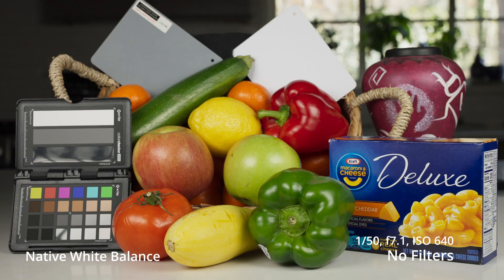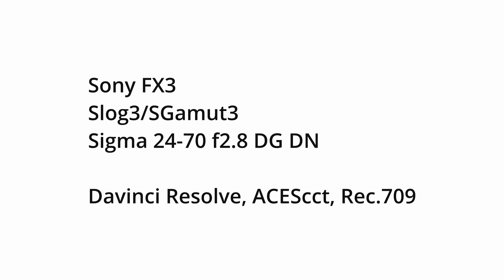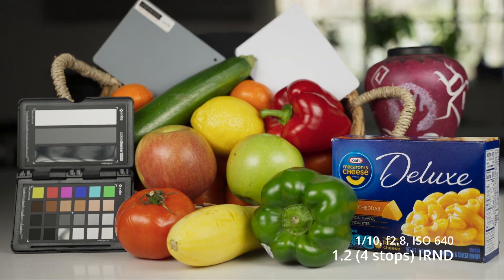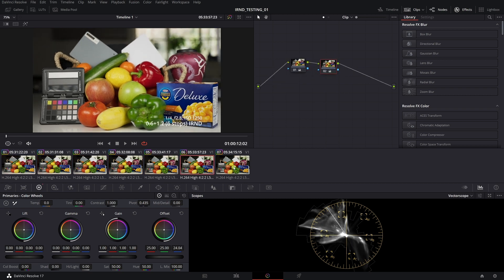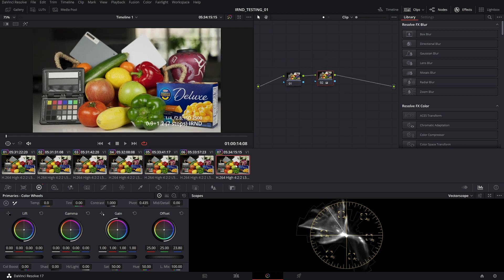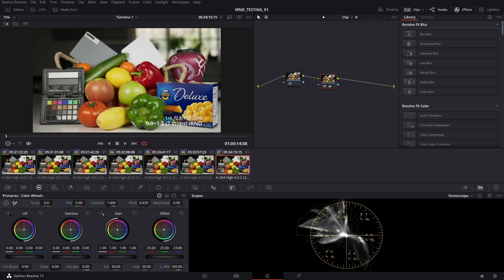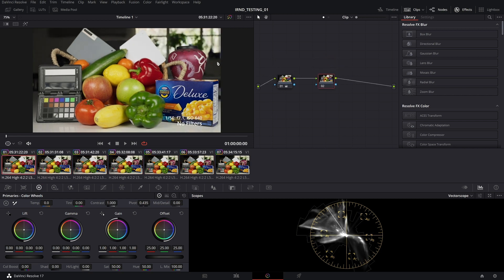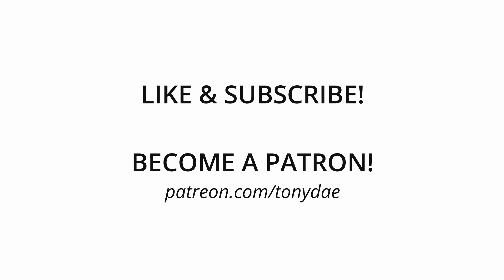IRND Neutrality Test | Firecrest Ultra Cine Superslims | Indoors | PLUS STACKING!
Testing color neutrality of Formatt Hitech's Firecrest Ultra Cine Superslim IRND filters.

I test the .6, .9, 1.2 kit AND stack them to provide a full 2-7 stop kit that's shown, in this test, to be usable and provide neutral results across the board.

Chapters:
00:00 Introduction and Sample Roll
01:20 Camera/Lensing, Deeper Dive
02:50 Stacked Filter Results
04:09 Vector Scope, Balance Examination
08:40 Outro